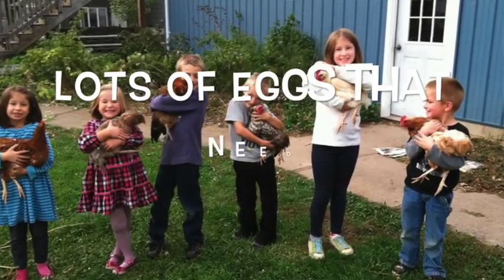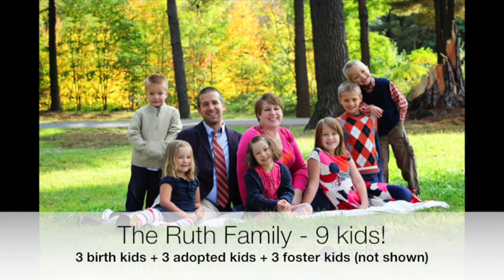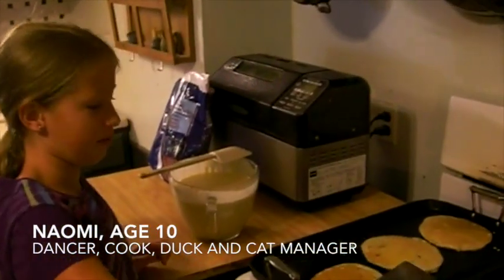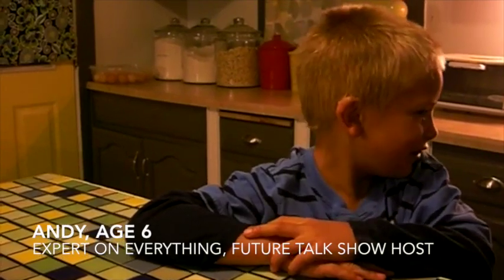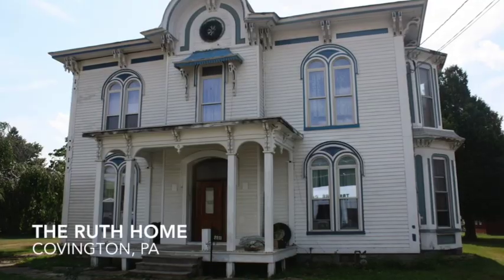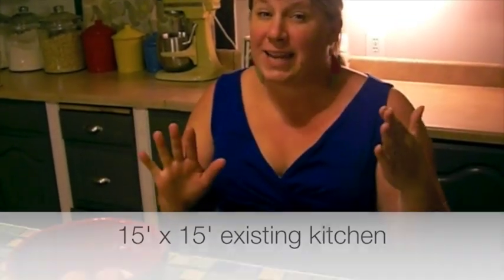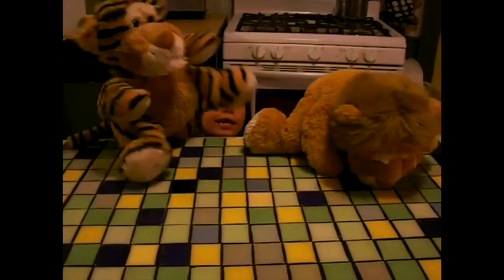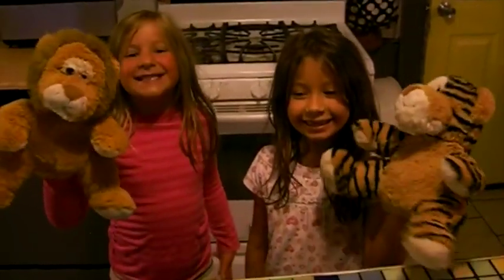LG kitchen video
Carolyn's entry into Nate's LG kitchen makeover contest!